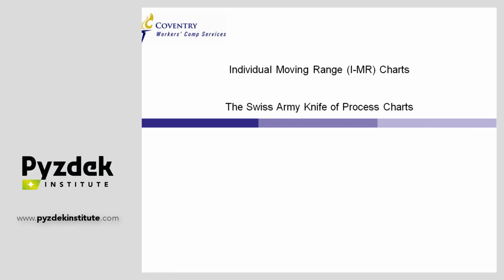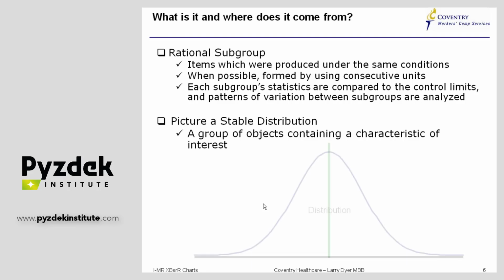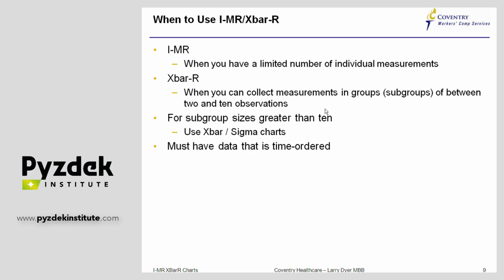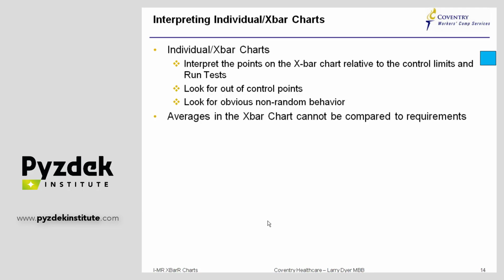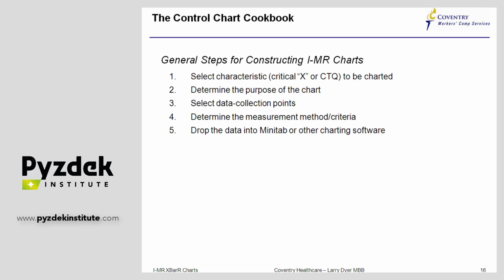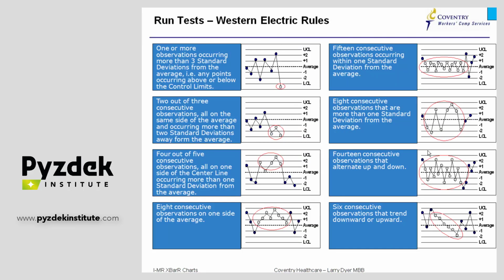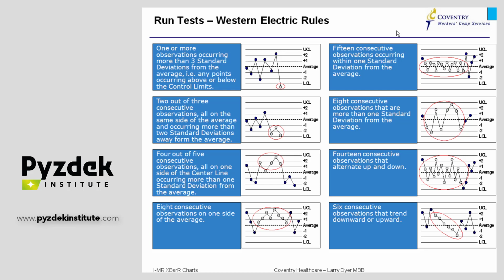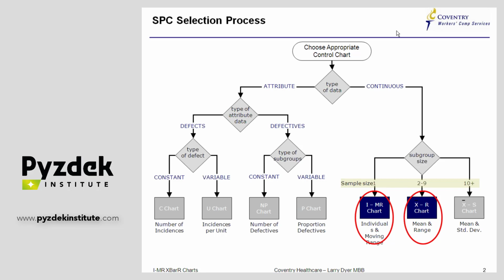Swiss Army Knife Control Chart: X-Chart